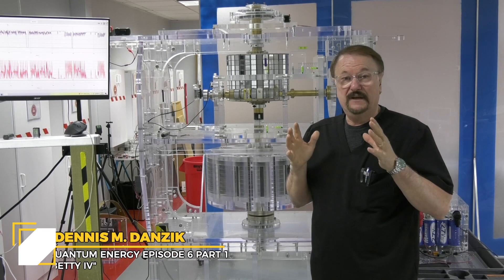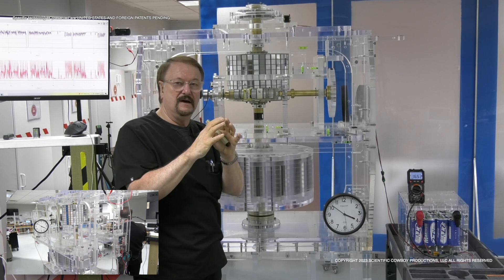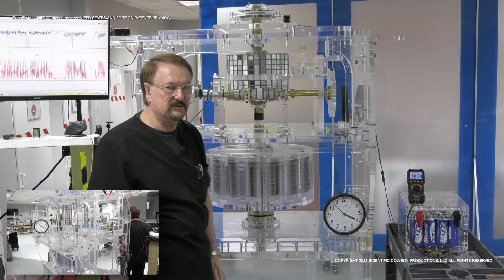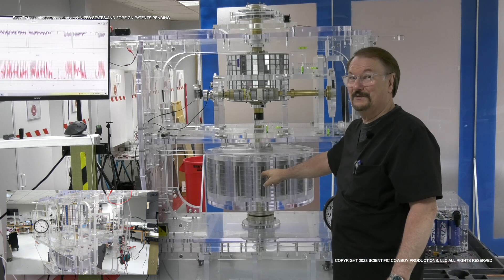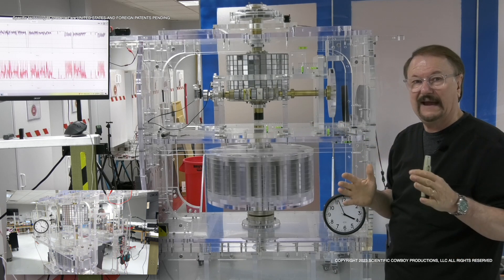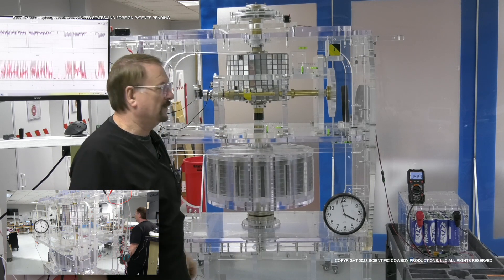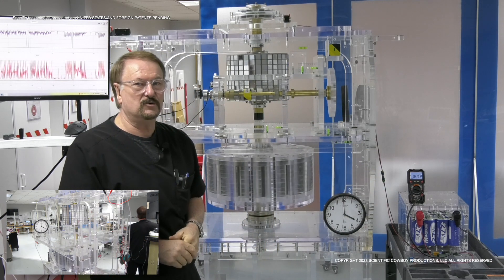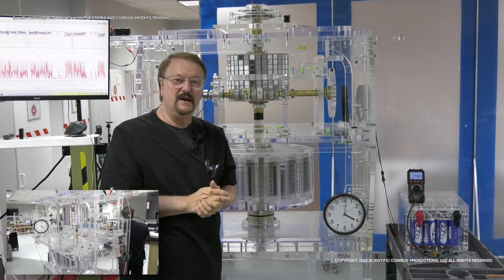Quantum Energy - Magnetic Engine - Driven by Photons - Betty IV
Quantum Energy Corporation is a Publicly Traded Company  OTC: FLCX  FlooidCX

Welcome to this Episode of the Quantum Energy Corporation Educational Series! In this Episode Quantum's Director of Engineering and Sciences, Dennis M. Danzik shows how this Laboratory Photon Engine uses  paired permanent  magnetic fields to start and accelerate! Learn how a secondary magnetic field is all is takes to assist the Photon Engine!